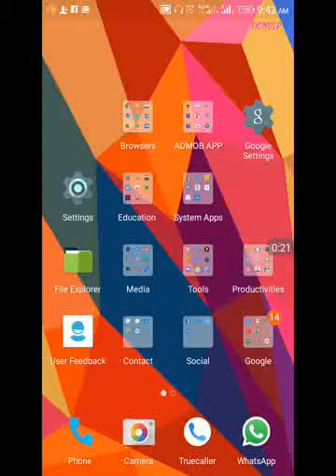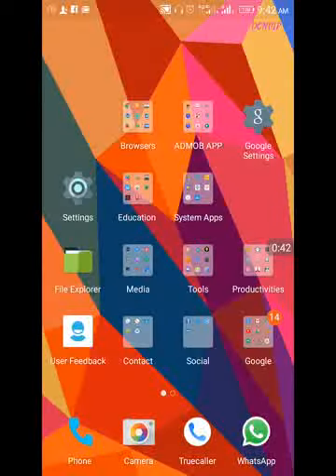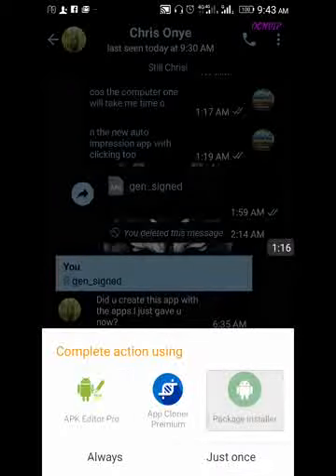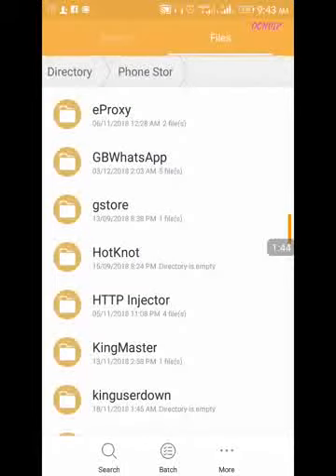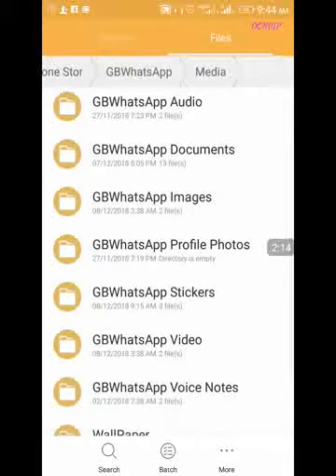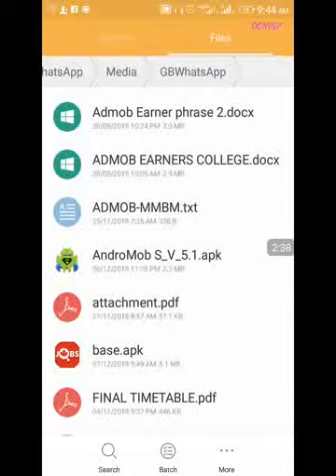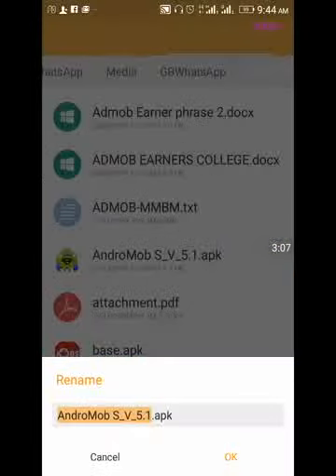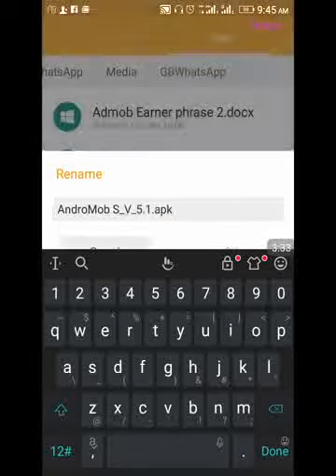How to install applications sent to you via WhatsApp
how 2 install apps sent via WhatsApp_2823